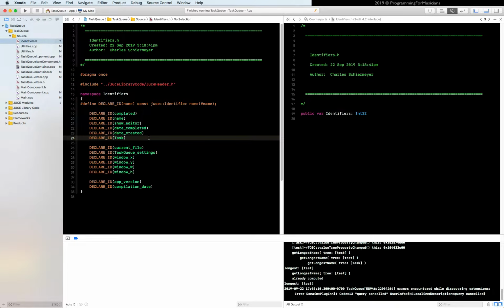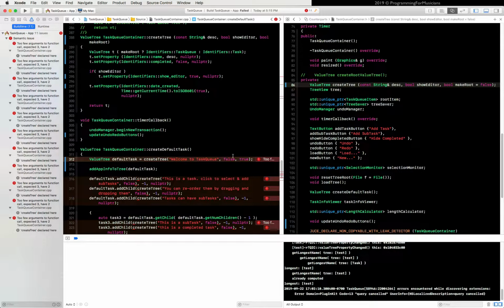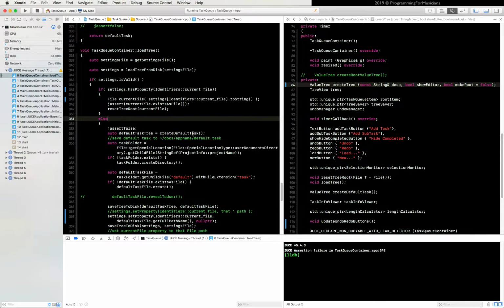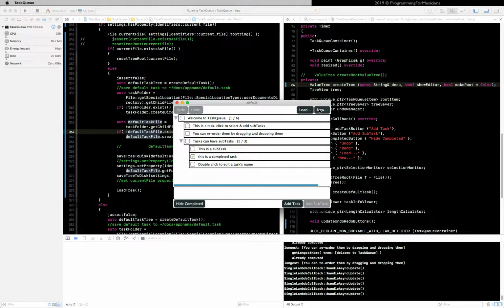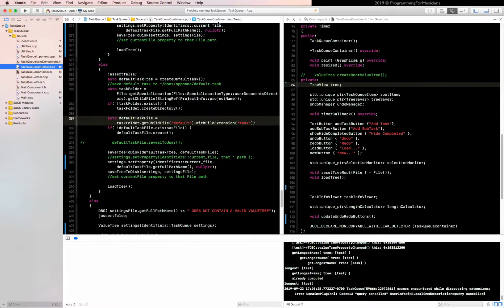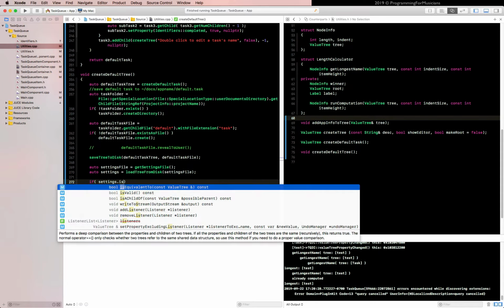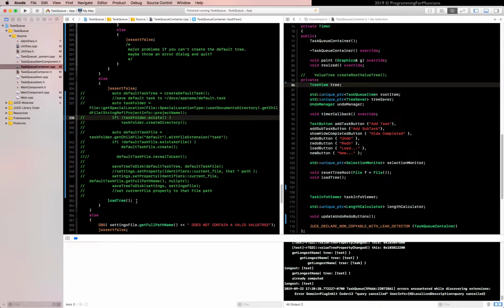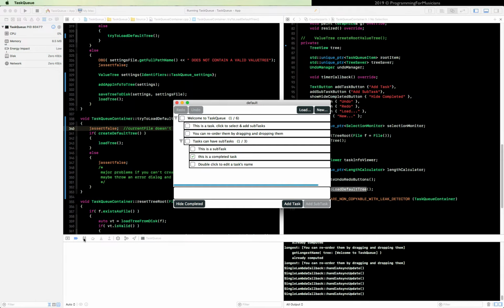TaskQueue Chapter 10 Part 2